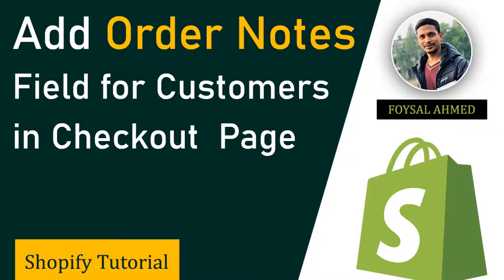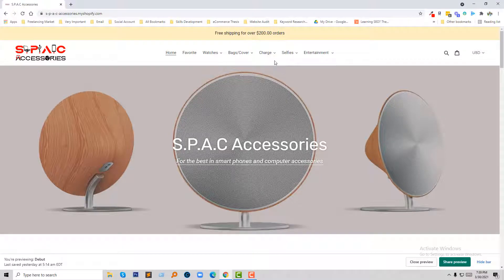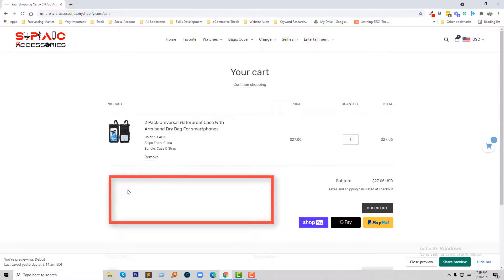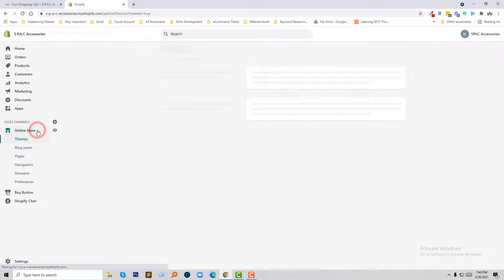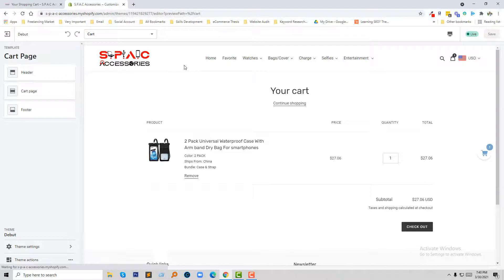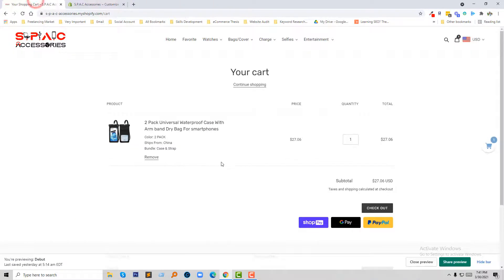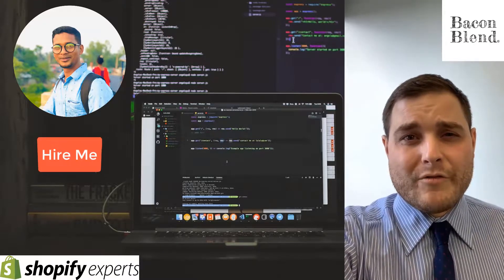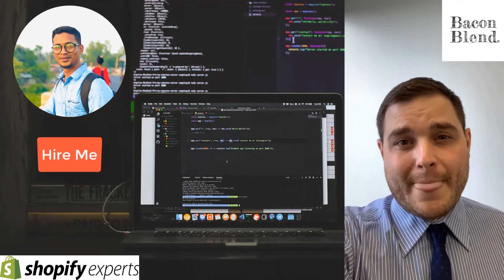Adding a "Note" Field for Customers in Cart Page ✅ Shopify Tutorial for Beginners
💻 Welcome to *Adding a "Note" Field for Customers in Cart Page ✅ Shopify Tutorial for Beginners*

📝 Video Description:Ever shipped the wrong size socks because your customer forgot to mention it in the checkout frenzy? Or found yourself scrambling to decipher cryptic order notes scribbled on a napkin? Fear not, fellow Shopify store owners, for we've just unlocked the key to clear communication and happy customers - a dedicated "Note" field on your cart page!

Imagine this: as your customers fill their virtual shopping baskets, they can seamlessly add any special requests or preferences with a few convenient clicks. Need extra wrapping paper for a birthday gift? No problem, just leave a note! Prefer your mug printed with a specific quote? Say it in the note! This simple addition removes confusion, prevents order mix-ups, and even allows for personalized touches that build customer loyalty.

But how, you ask, can a Shopify novice like yourself pull off this note-taking magic? Relax, friends, because this video tutorial is your step-by-step guide to adding a "Note" field to your cart page, even if your coding skills are still in kindergarten.

🌐 Services
Transform your e-commerce journey with expert services:

📲 Stay Updated
Follow us for valuable insights and updates: